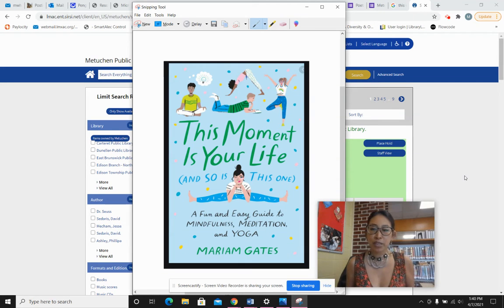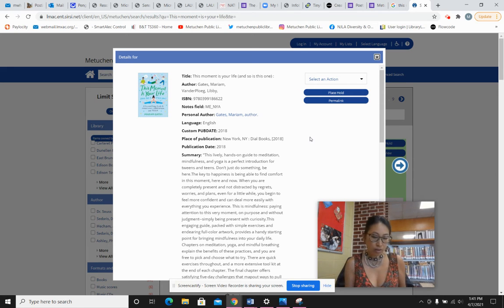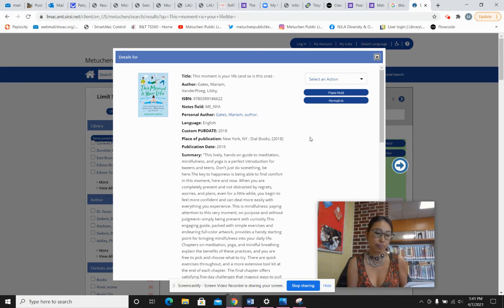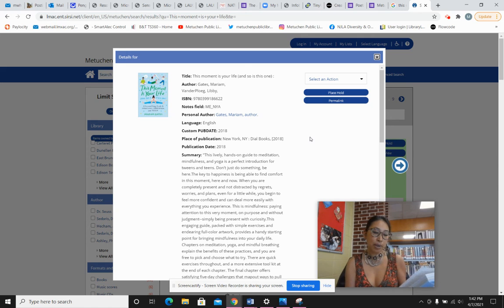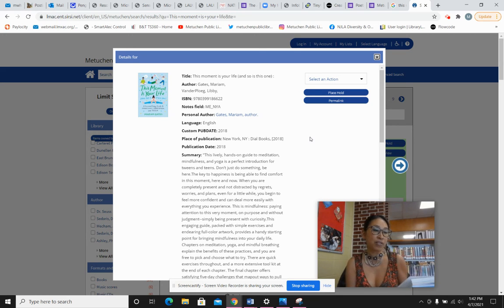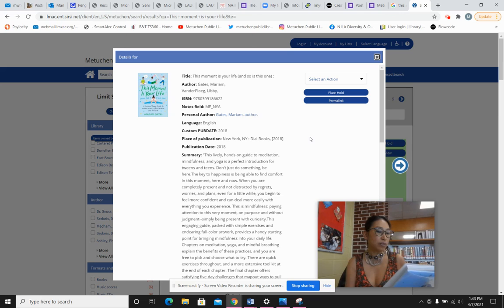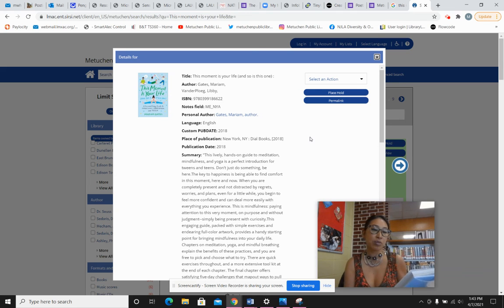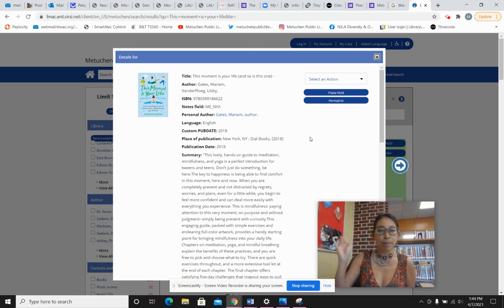Take Five YA 4/7/21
Every Take Five Wednesday at the Metuchen Library, we will read page five of a Young Adult book to tell you a little about the plot. If it sounds interesting to you, borrow the book and read it! This week's book for young adults is 'This Moment Is Your Life (and so is this one)' by Mariam Gates.